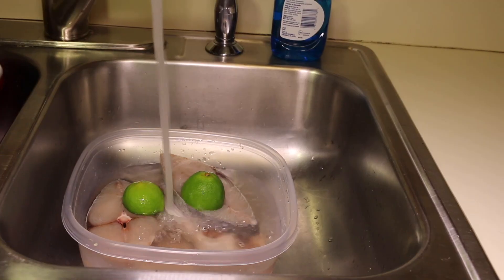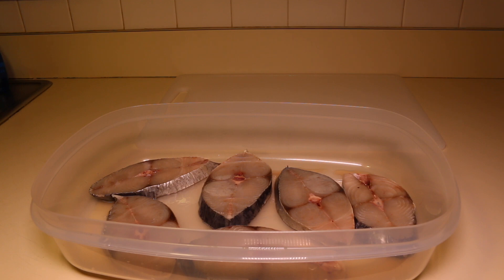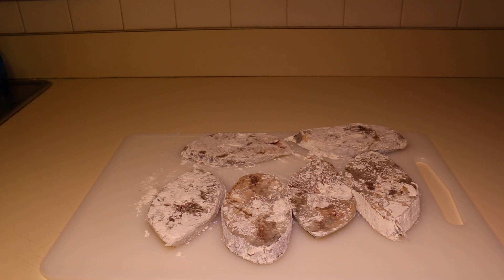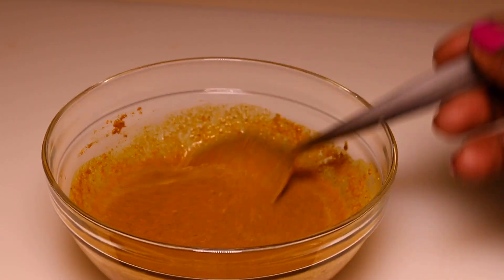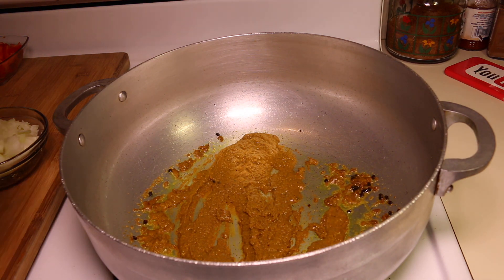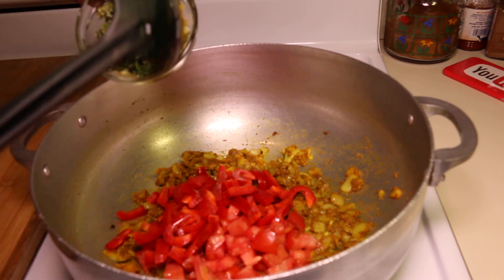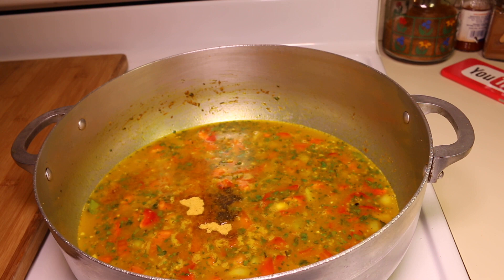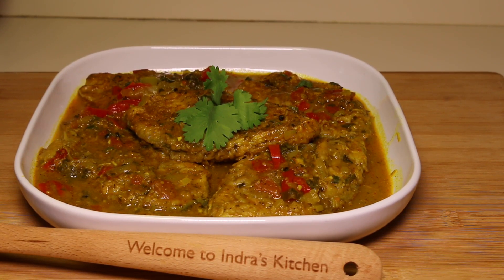How To Make Curry Fish - Episode 57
Curry Fish